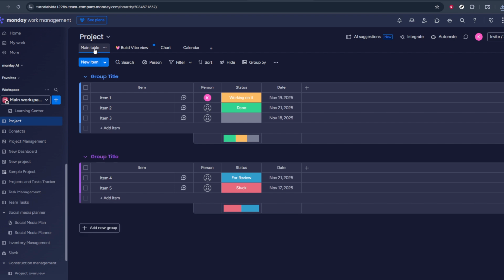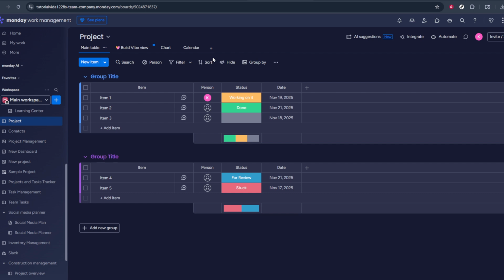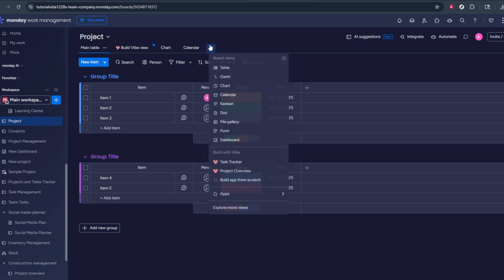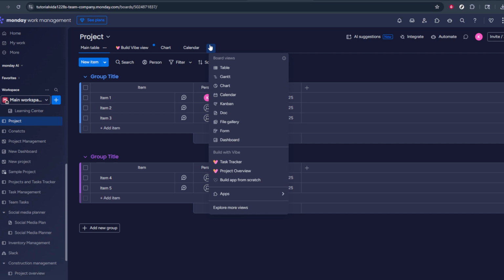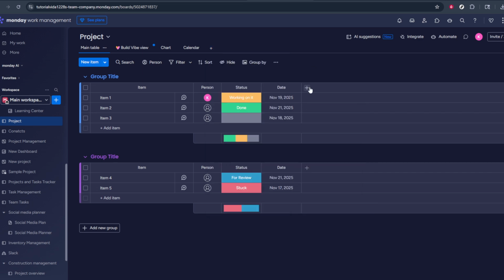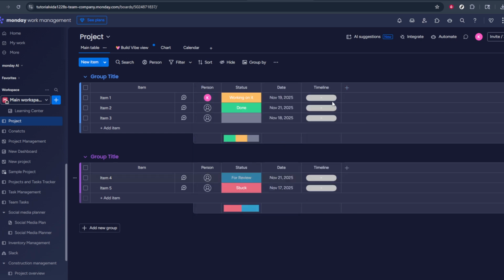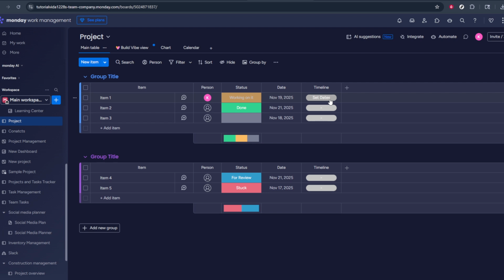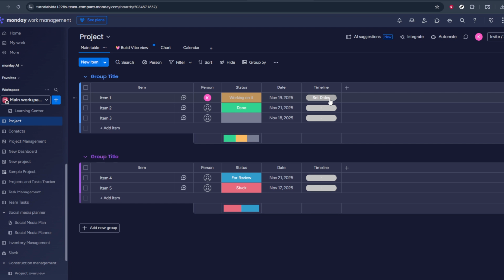How to Create a Project Timeline on Monday.com | Easy Guide 2026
In today’s video, I show you how to create a project timeline on Monday.com so you can better manage tasks, schedules, and deadlines for your projects.